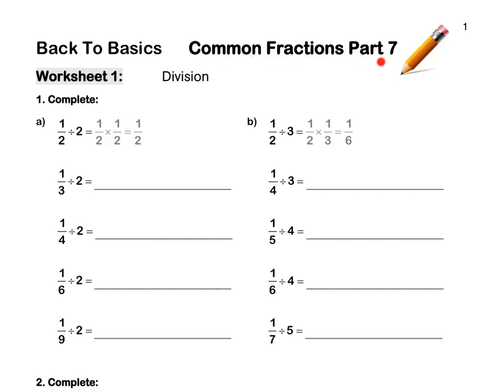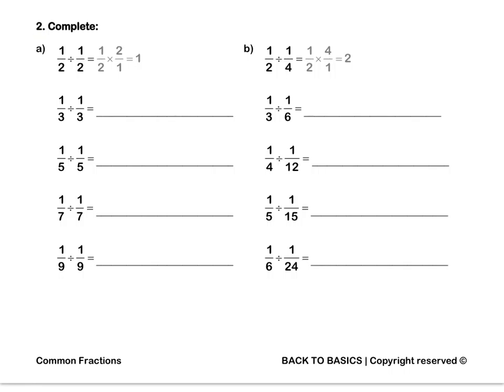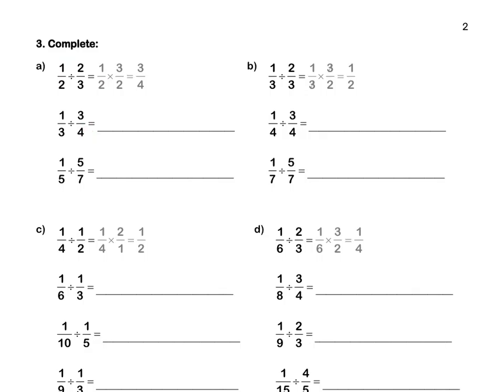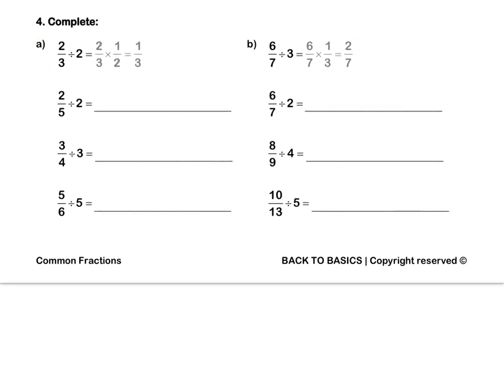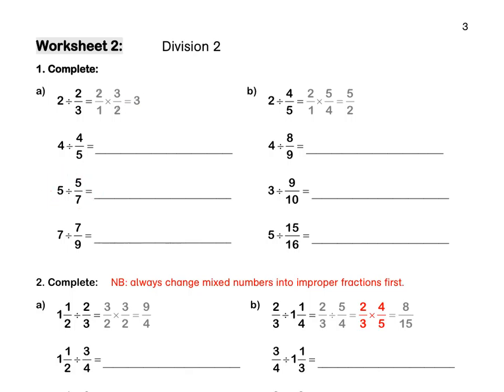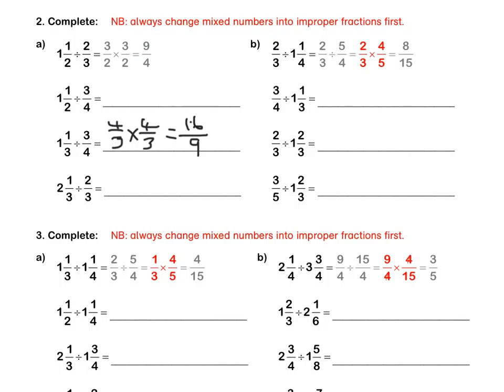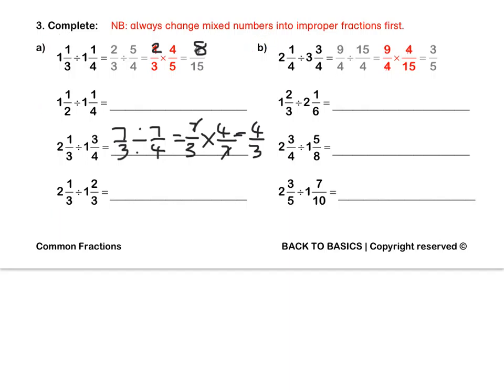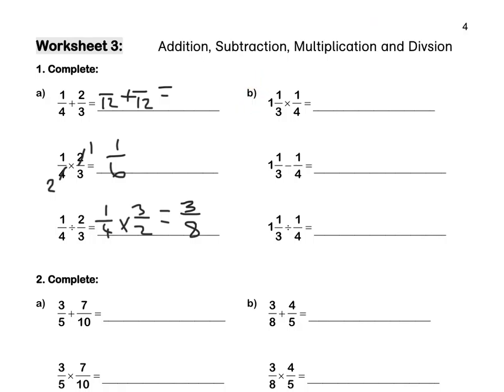Back To Basics: Fractions Division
The worksheet and memo for this video is available for FREE